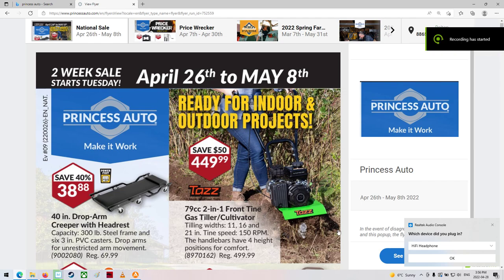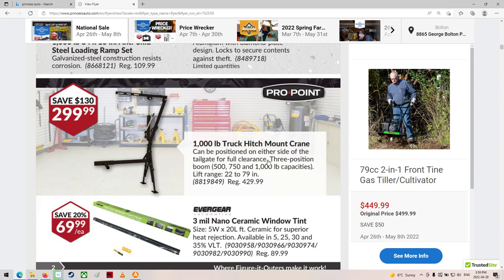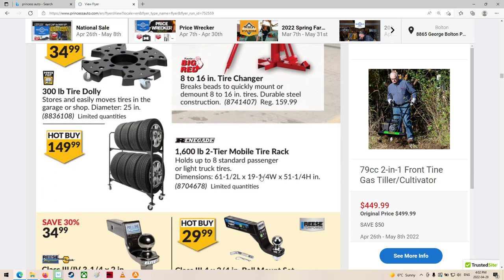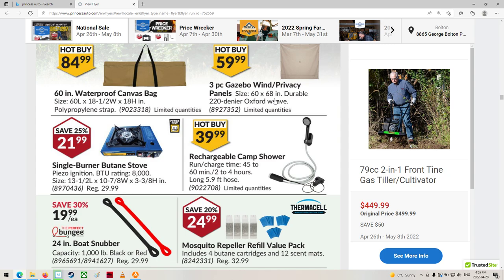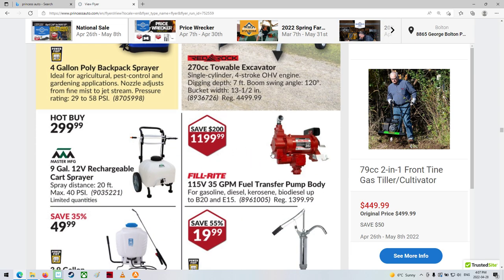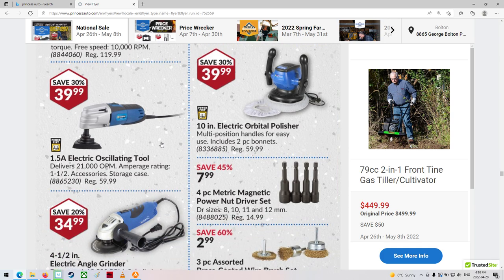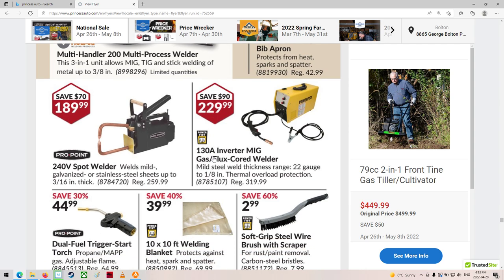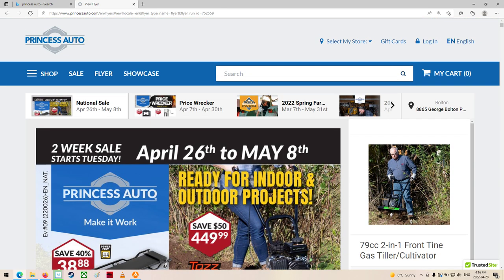Princess Auto Sales Flyer April 26th - May 08 2022